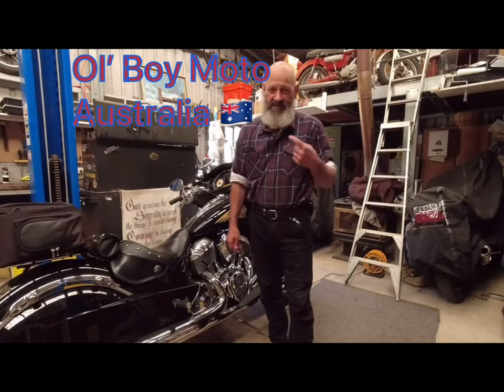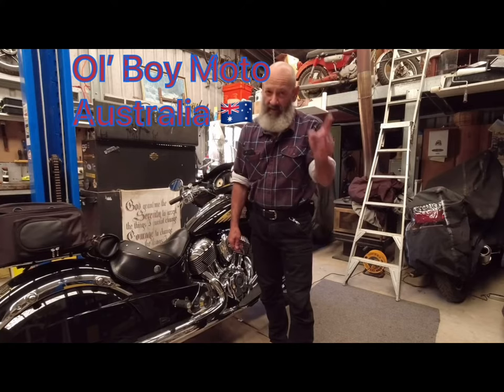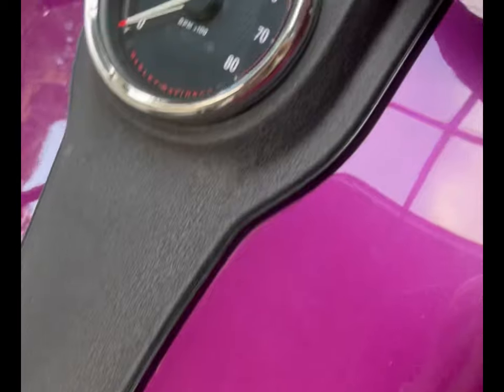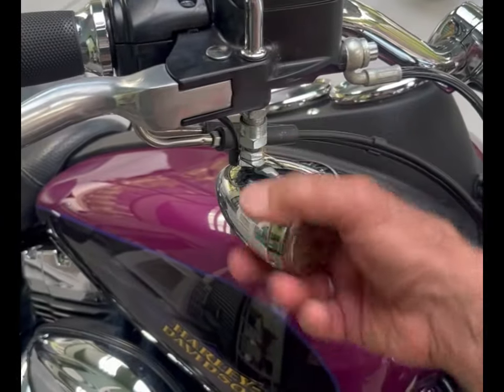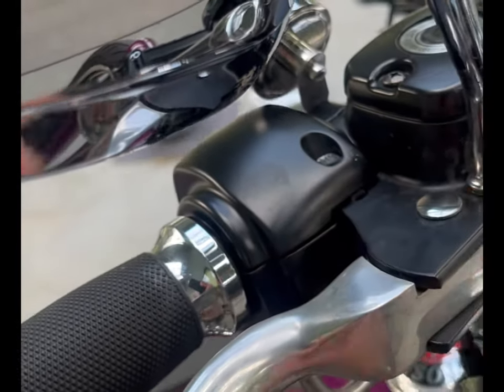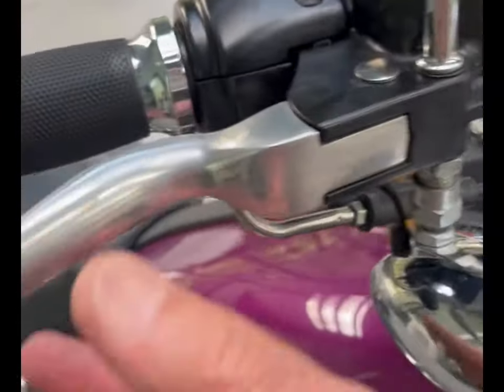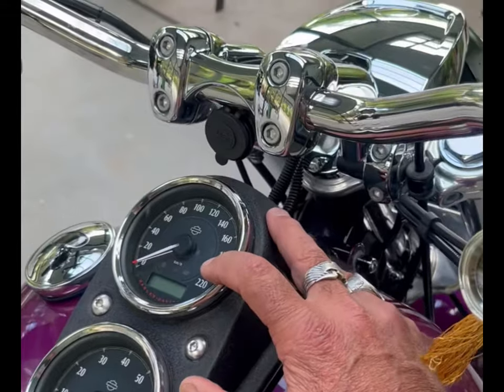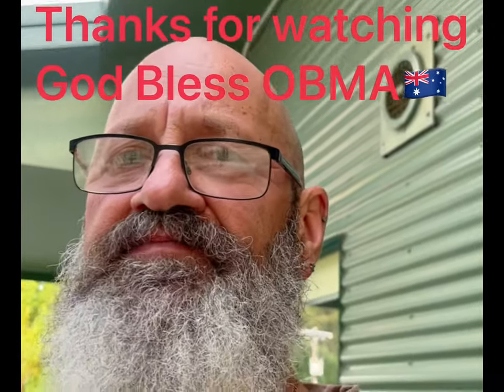Harley Security Light Staying On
The red security light on the dyna coming on and staying on while riding. Sorted!